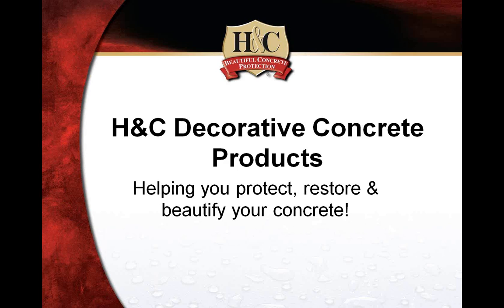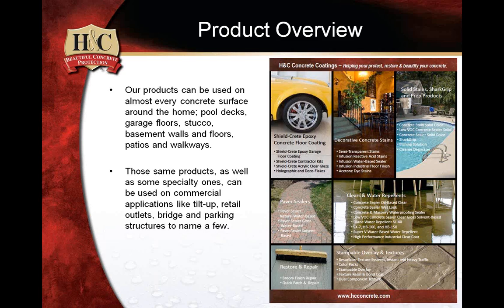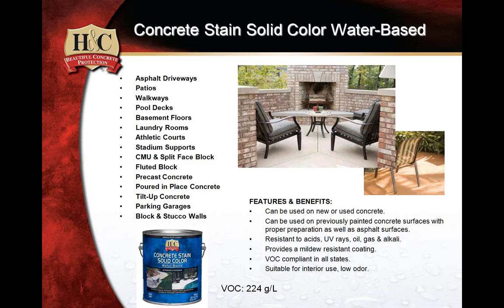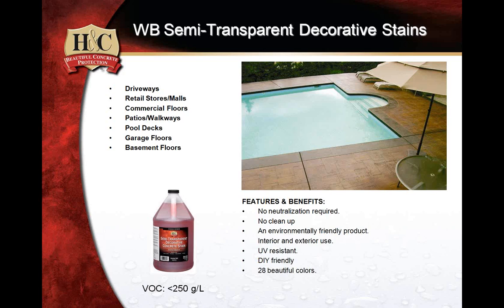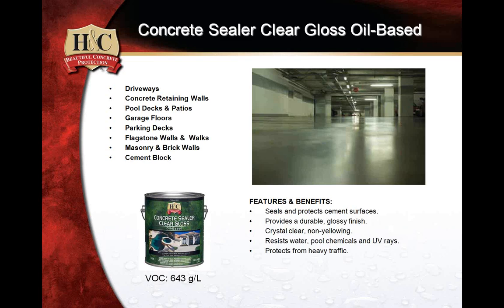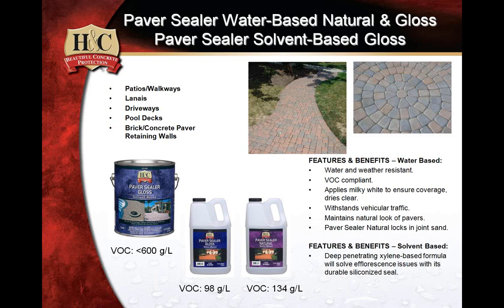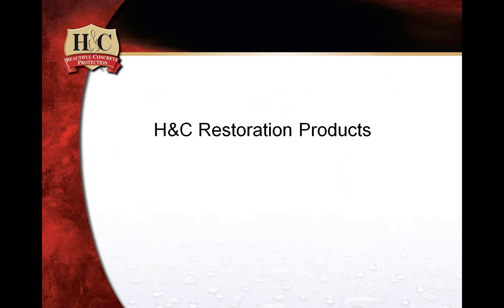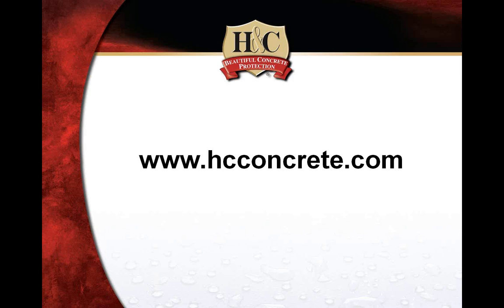August 7, 2014 Webinar - Sherwin Williams H&C Products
Sherwin Williams H&C Products webinar hosted by Jeff D. Wells